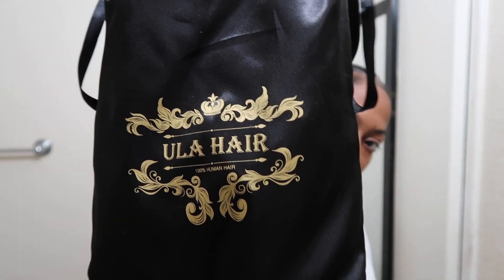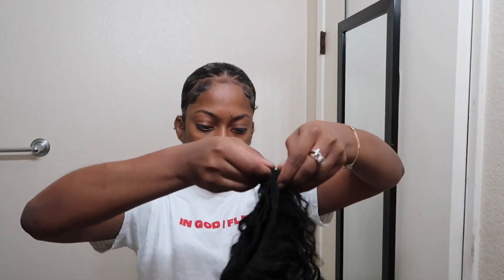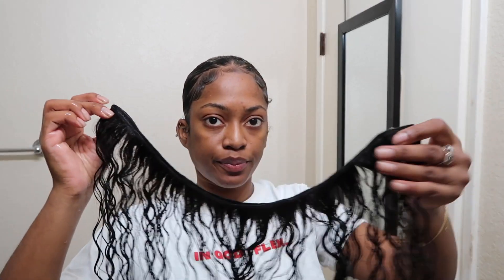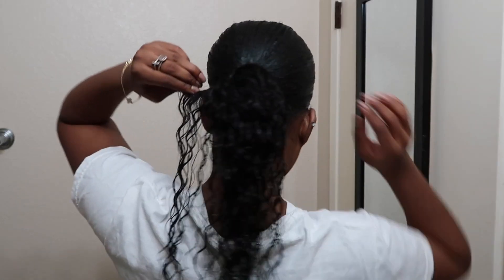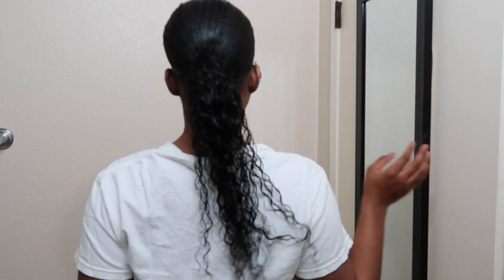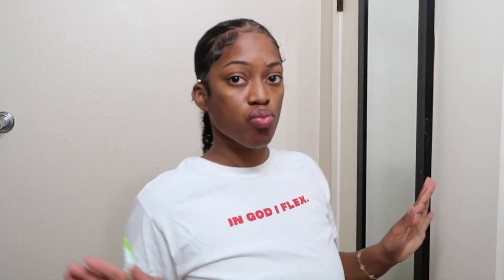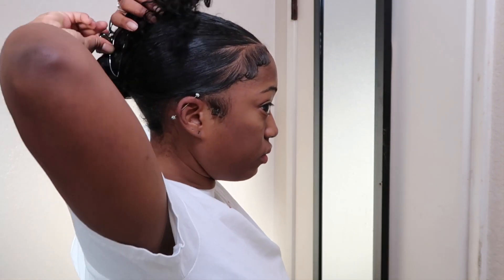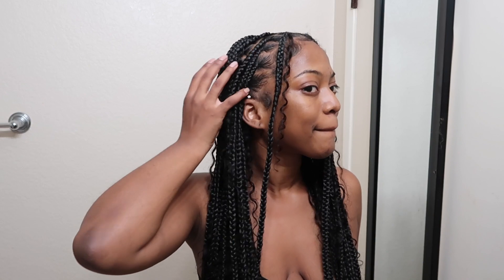Inexpensive Quick and Easy Natural Curly Ponytail | ULAHAIR 16’ MALAYSIAN CURLY EXTENSIONS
♥Product information: Malaysian Deep Curly Bundles 16"16“16”